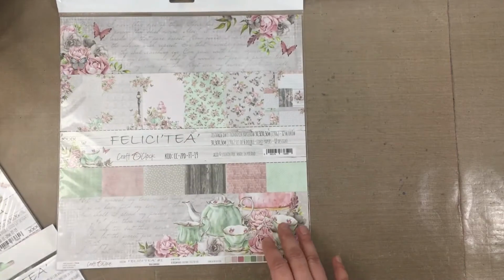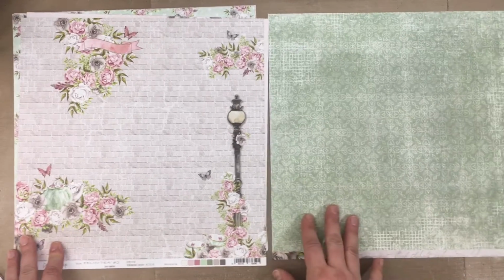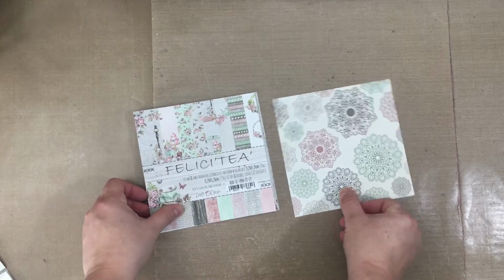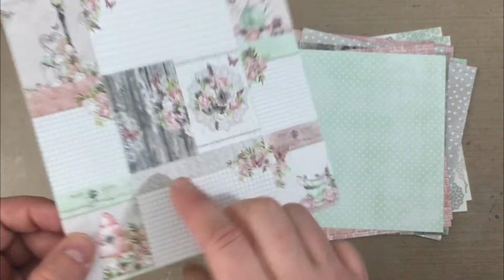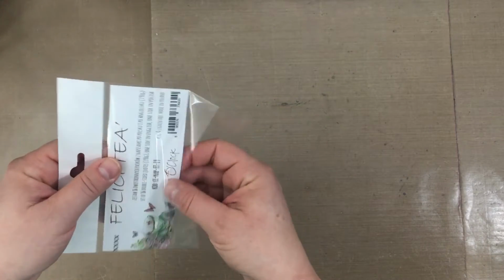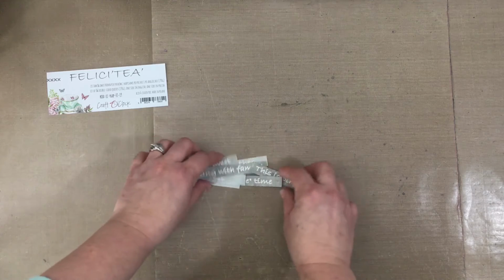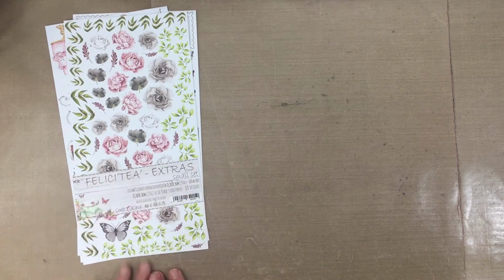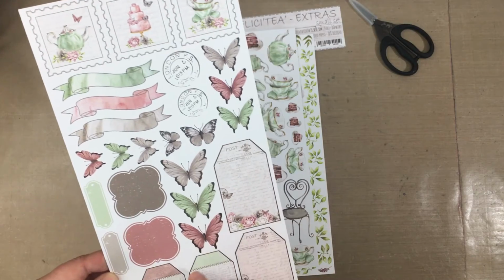May 2020 GIVEAWAY! (CLOSED) | Sandpaper Road